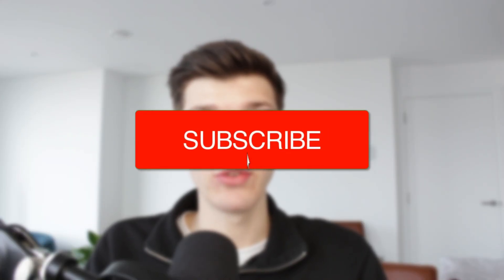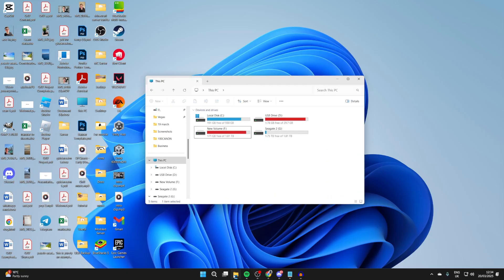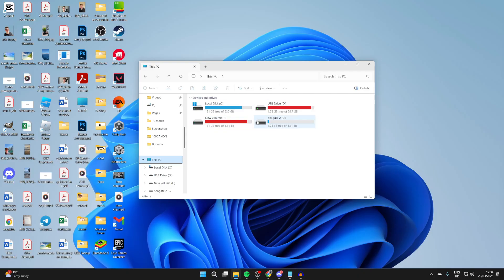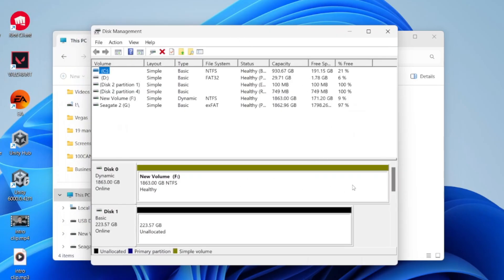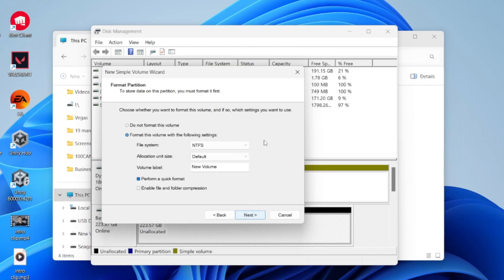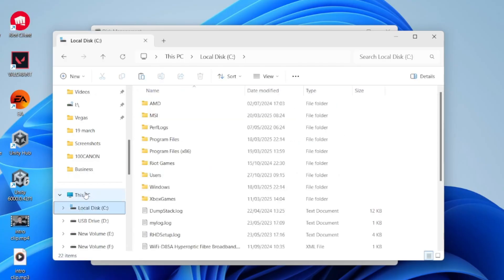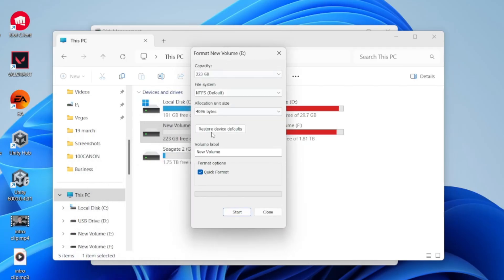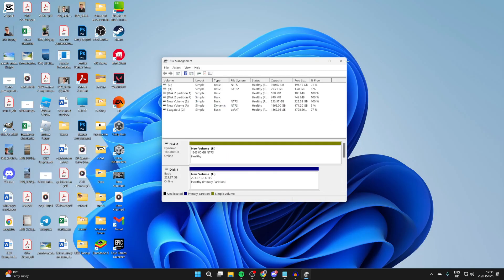How To Format Hard Drive or SSD In Windows - Full Guide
Learn how to format hard drive or ssd in windows 11 or 10 in this video.

GuideRealm